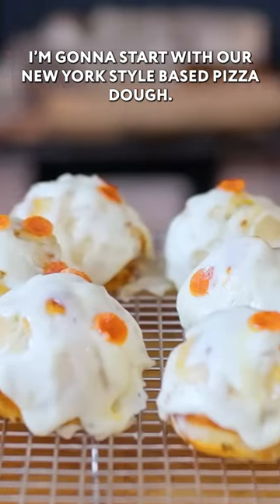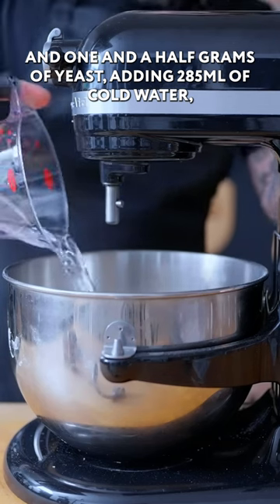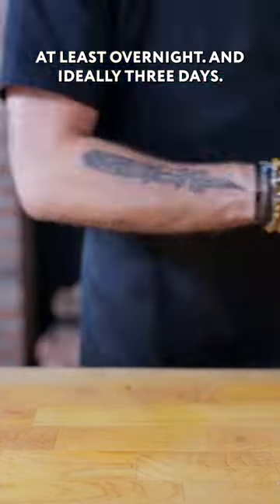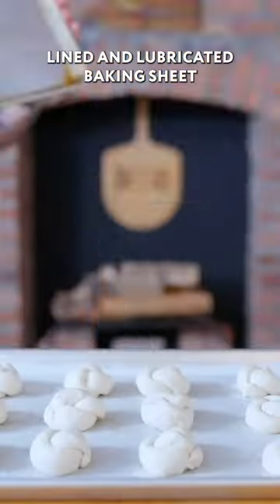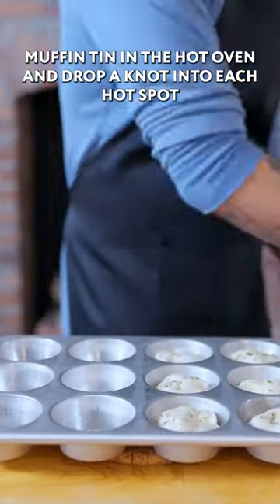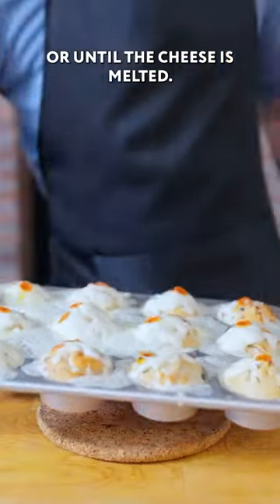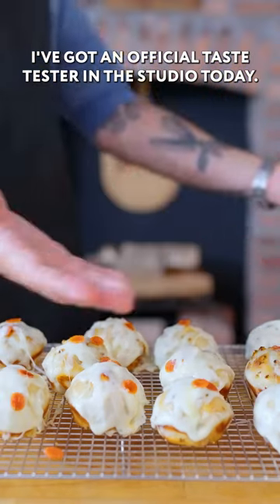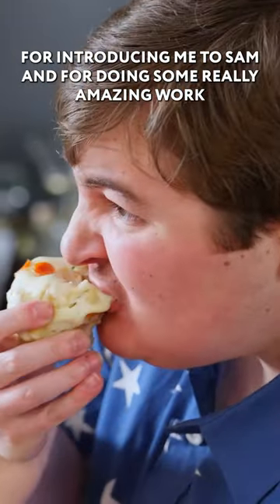Garlic Knots + Pizza in ONE Bite 🤯